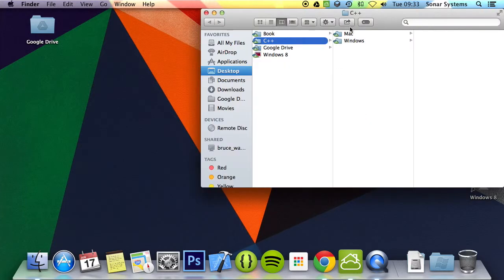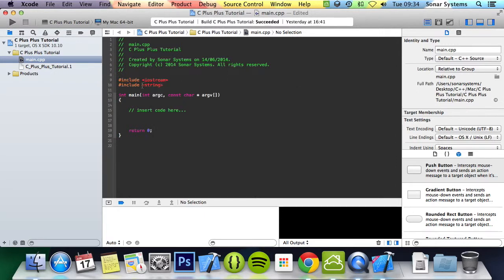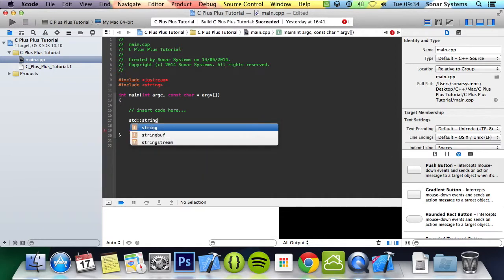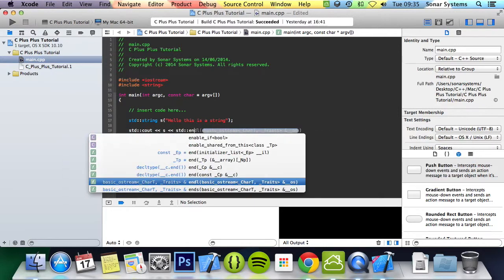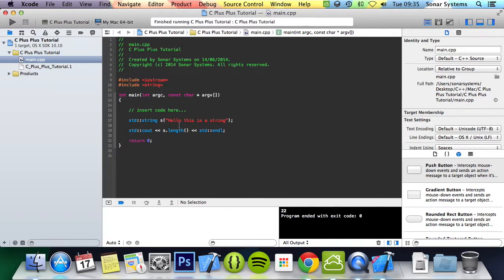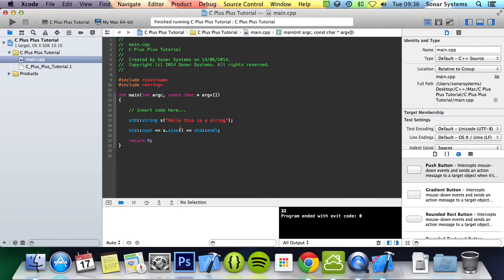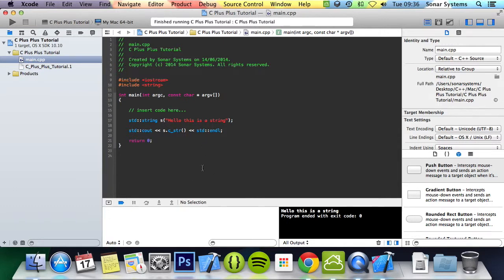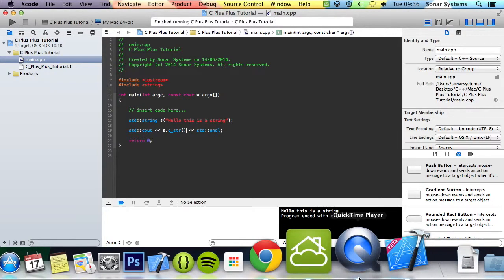C++ Programming Tutorial 7 - Strings